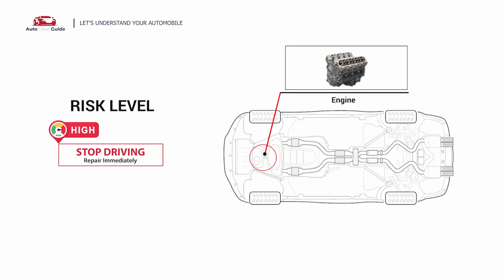What is P0314 : Engine Error Code Causes Explained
Are you seeing the P0314 Engine Error Code on your OBD2 scanner? This video explains exactly what it means, the common causes behind it, and how to fix it the right way!

📘 In this video, you’ll learn:

✅ What P0314 Means:
The P0314 code stands for Misfire Detected — No Specific Cylinder Identified.
It means the Engine Control Module (ECM) has detected a random misfire but cannot determine which cylinder is causing it. This usually points to a general ignition or fuel issue rather than a single-cylinder problem.

✅ Common Causes of P0314:

Faulty spark plugs or worn ignition coils
Dirty or failing fuel injectors
Low fuel pressure or clogged fuel filter
Vacuum leaks or intake manifold gasket leaks
Faulty crankshaft or camshaft position sensor
ECM software issues or sensor signal errors
Poor fuel quality or water in fuel

✅ Symptoms of P0314:

Rough idle or engine shaking
Loss of power or acceleration
Engine stalling or hesitation
Reduced fuel economy
Possible hard start condition

✅ How to Diagnose P0314:

Check for related misfire codes (P0300–P0313).
Inspect spark plugs, ignition coils, and wires for damage or wear.
Test fuel pressure and check for clogged injectors.
Look for vacuum leaks using carb cleaner or a smoke test.
Check the crankshaft and camshaft sensors for correct signal output.
Scan for ECM updates or reprogramming recommendations.

✅ How to Fix P0314:

Replace worn spark plugs or faulty ignition coils.
Clean or replace dirty fuel injectors.
Repair vacuum leaks or replace intake gaskets.
Replace faulty crankshaft or camshaft position sensors.
Perform an ECM relearn or software update if required.
Clear the code and test drive to verify the repair.

🎯 Perfect For:
DIY car owners, mechanics, and anyone looking to understand and fix the P0314 Misfire Code without unnecessary repairs or confusion.

👉 By the end of this video, you’ll know what the P0314 code means, why it happens, and how to fix it like a pro.

💬 Comment your vehicle make, model, and year below